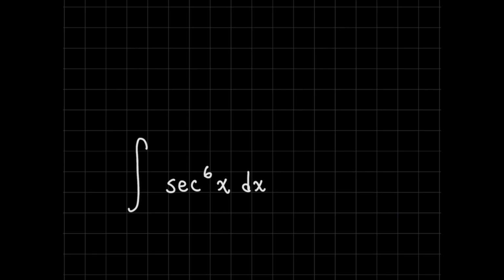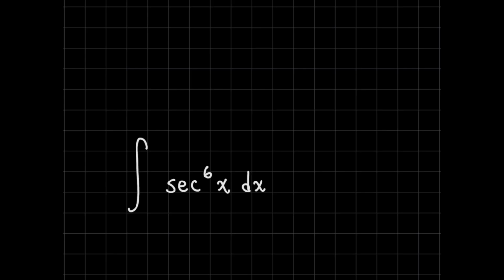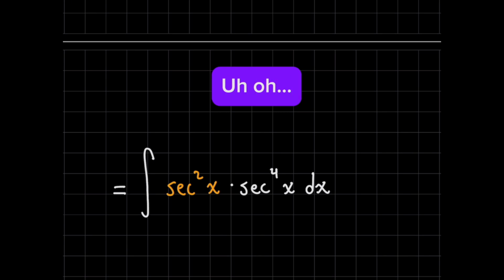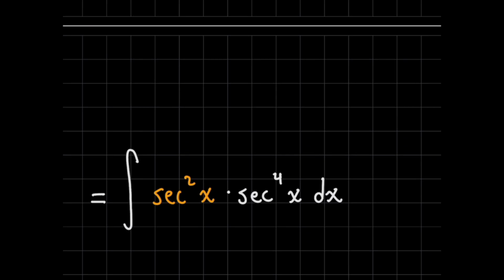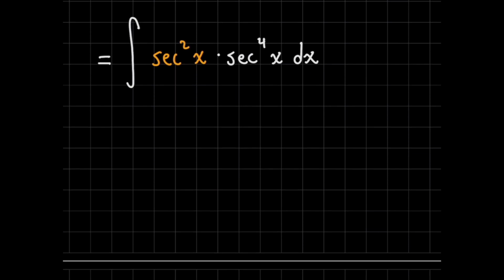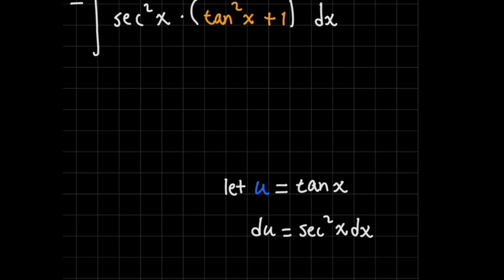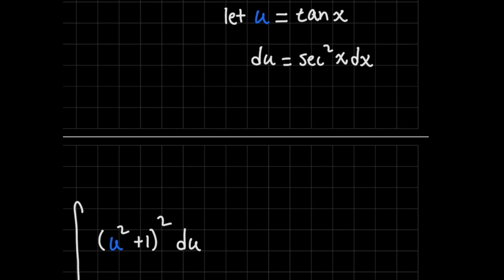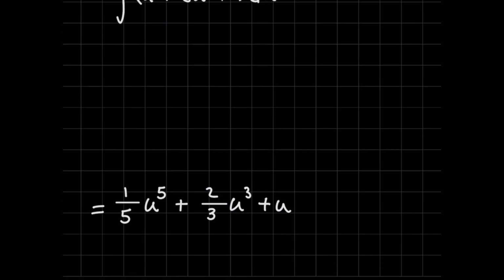The Integral Looks Hard, But Wait A Secant...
Struggling with how to solve the integral of sec^6(x)? This step-by-step calculus tutorial shows you a surprisingly simple method for solving this tricky trigonometric integral. In this video, we'll break down the key integration technique, which involves using a Pythagorean identity for secant and tangent to set up the perfect u-substitution. You'll learn how to transform this intimidating problem into a simple polynomial integral that's easy to solve. This lesson is the perfect guide for any Calculus 1, Calculus 2, or AP Calculus student looking for clear homework help or a quick exam review on integrating powers of secant.

0:00 - The Problem: Integral of sec^6(x)
0:22 - A Simpler Case: The Integral of sec^2(x)
0:48 - The Main Strategy: Splitting the Integral
1:23 - The Key Insight: Using a Pythagorean Identity
1:56 - Performing the U-Substitution
2:25 - Solving the Easy Polynomial Integral
2:48 - The Final Answer
3:02 - More Integral Practice